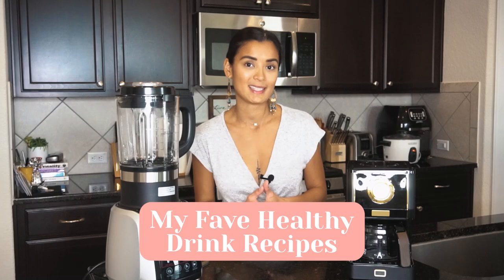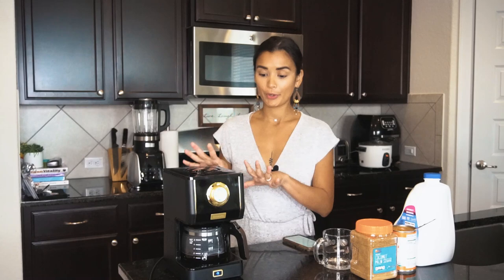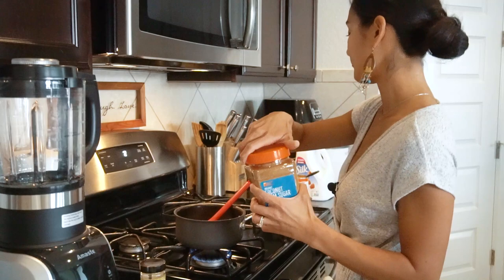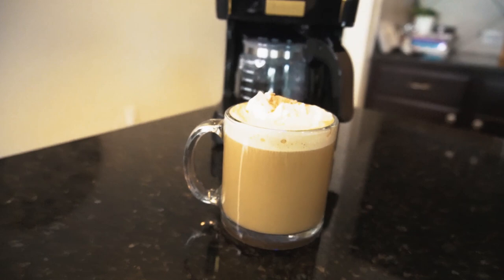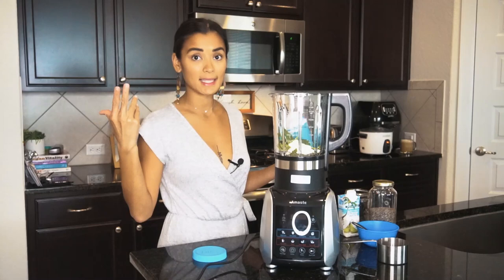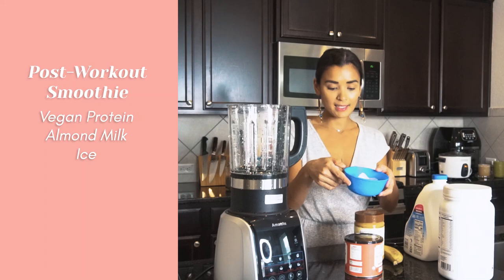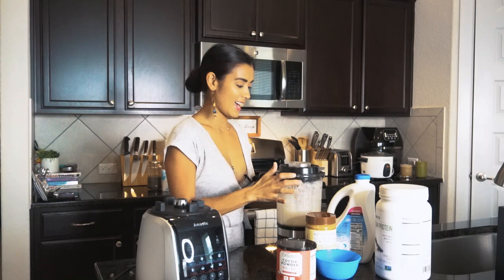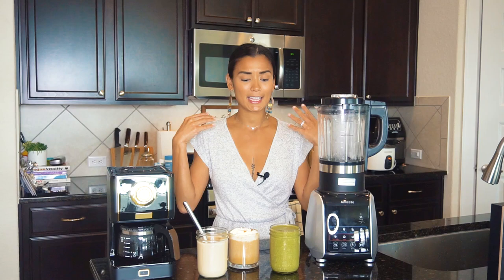Make Starbucks Drink, Breakfast Smoothie, and Post-Workout Smoothie at Home | Michelle Madrigal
I'm back in the kitchen to share with you my fave healthy drink recipes - Pumpkin Spice Latte, Breakfast Smoothie, and Post-Workout Smoothie. Let me know and tag me once you try out my recipes!

Thank you so much to Amaste for partnering with us in today's vlog. If you want to purchase my new kitchen essentials, below are the links:
Amaste Countertop Blender
Amaste Coffee Machine